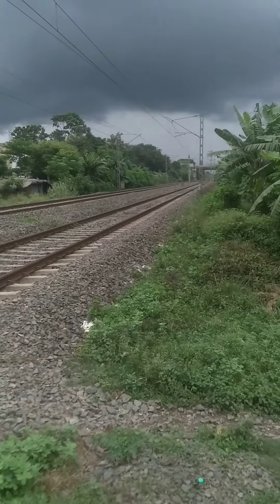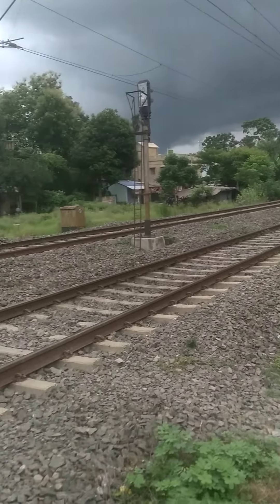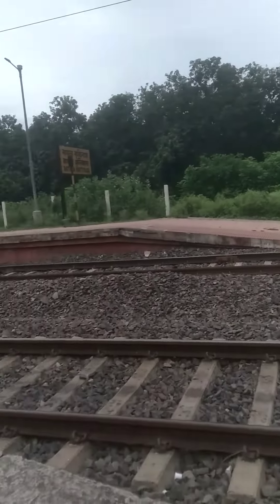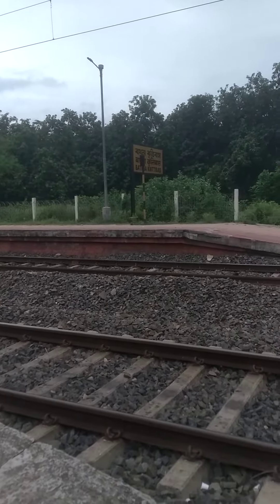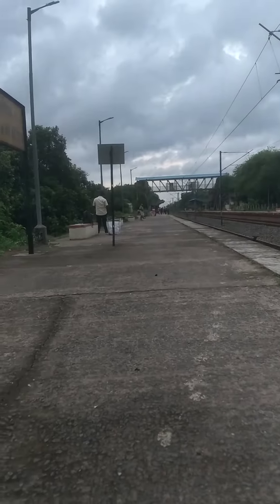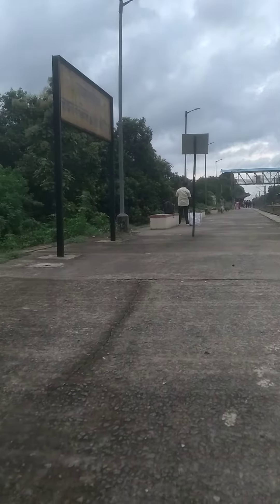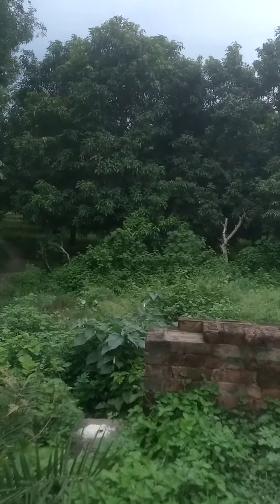AJKE CAMP E ESE JA HOLO...... PLEASE SUBSCRIBE MY CHANNEL